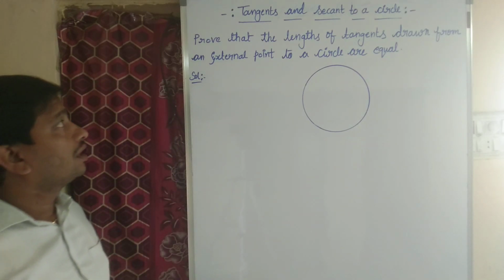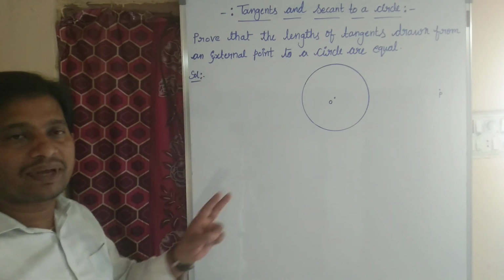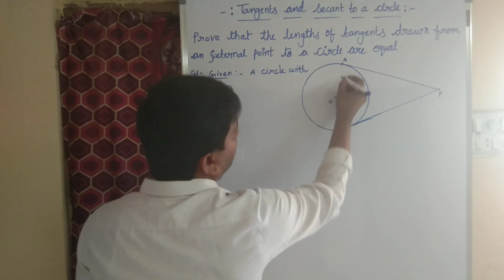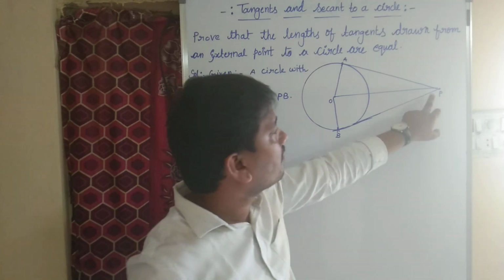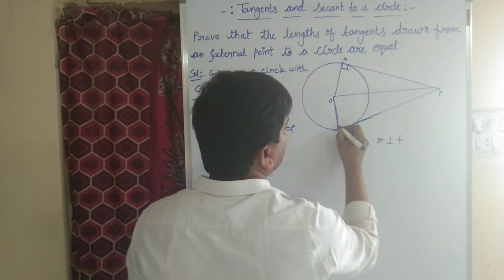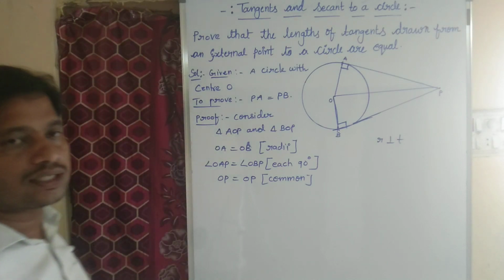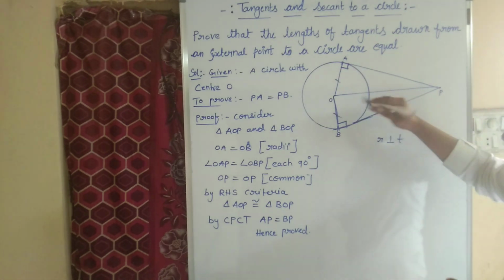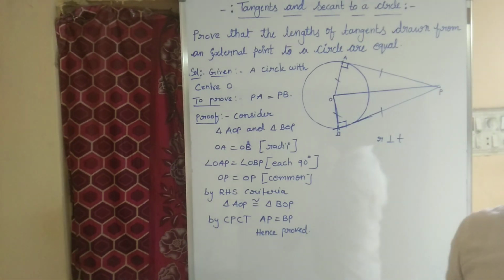prove that lengths of tangents drawn from external point to a circle are equal